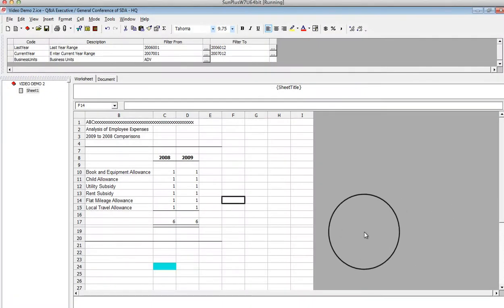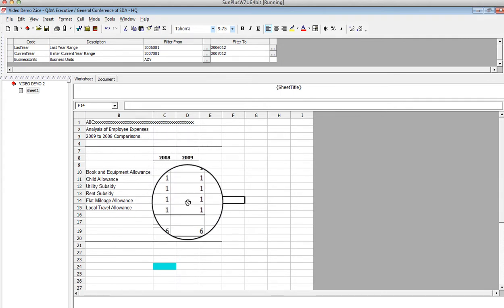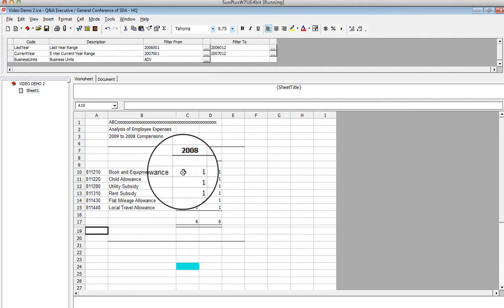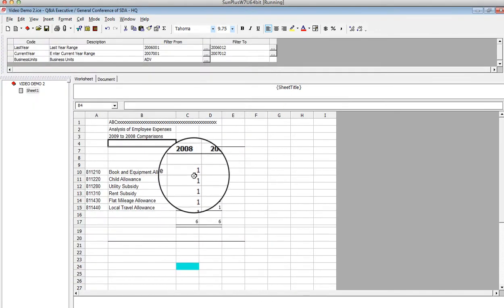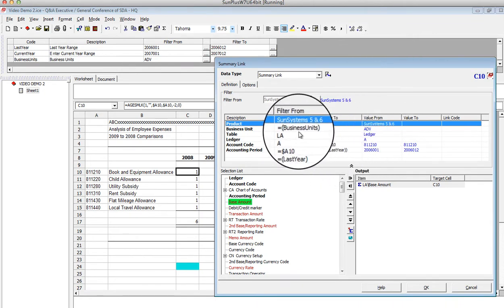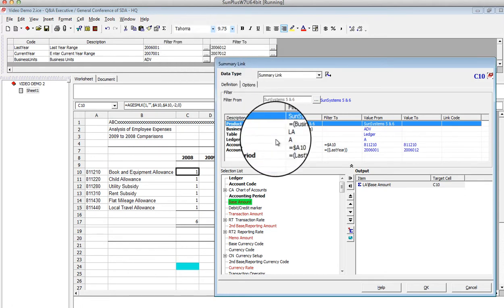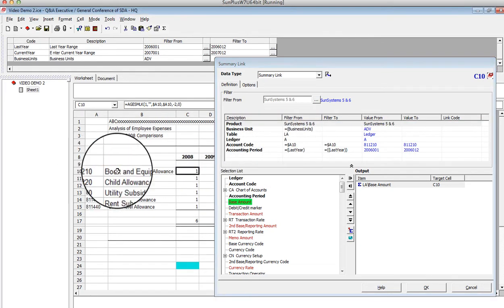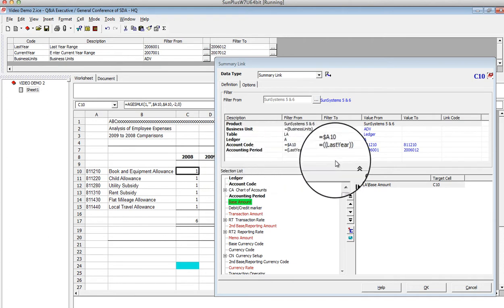QA15 Thoughtful Query Design